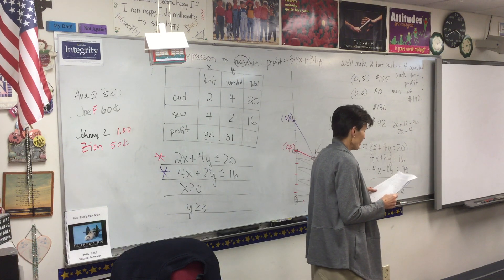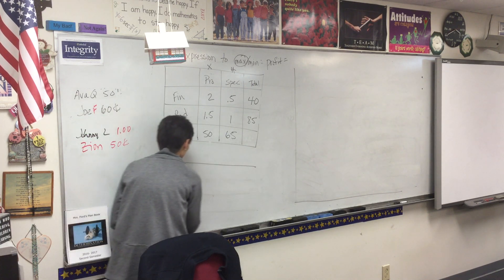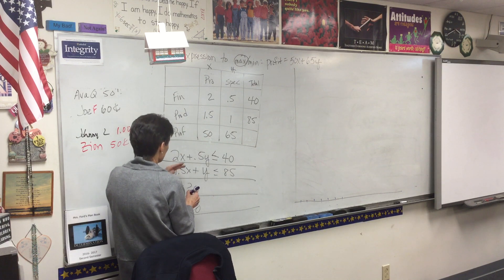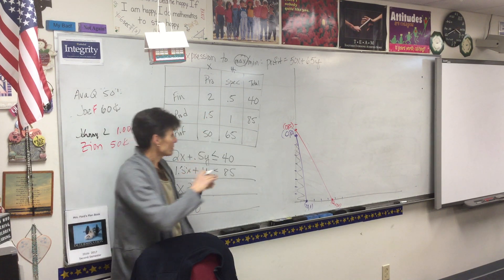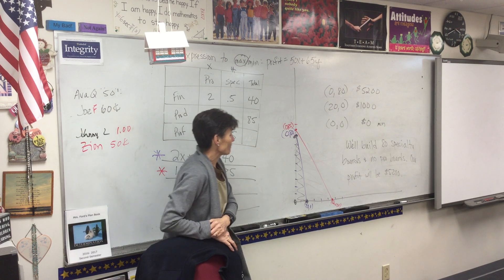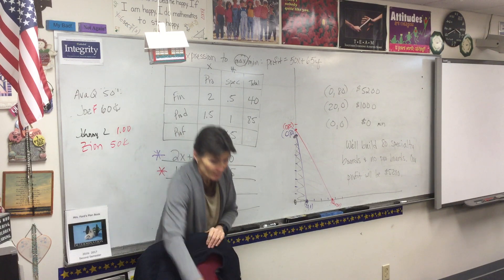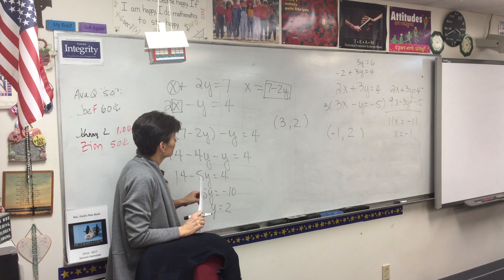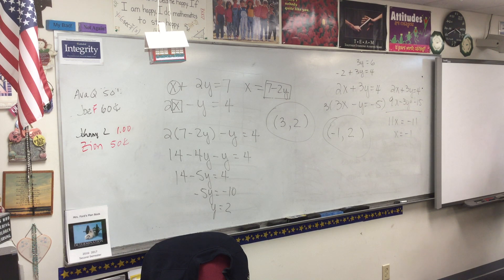Video 3-6-19 Precal C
Notes 7.5 #4 and Practice Test Chapter 3 #1  1-2